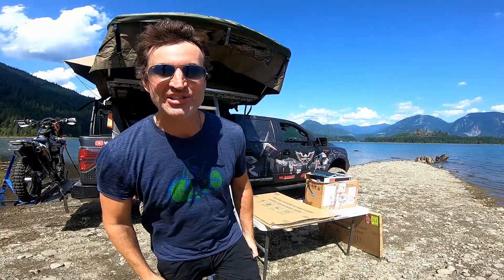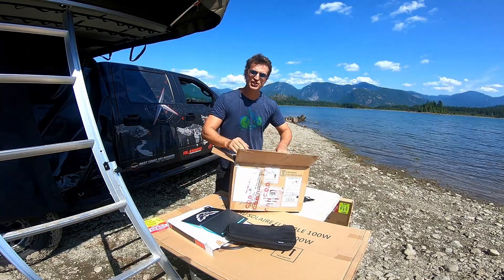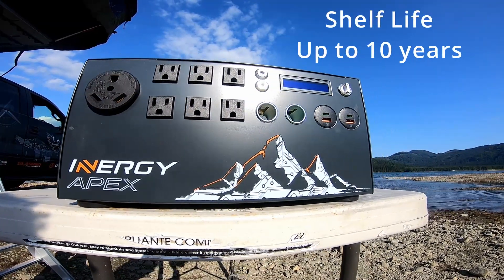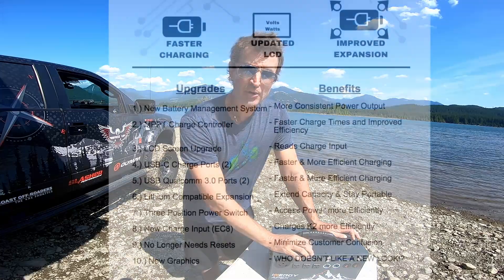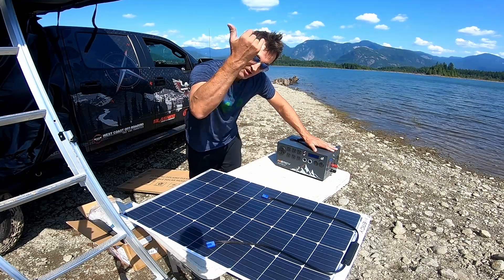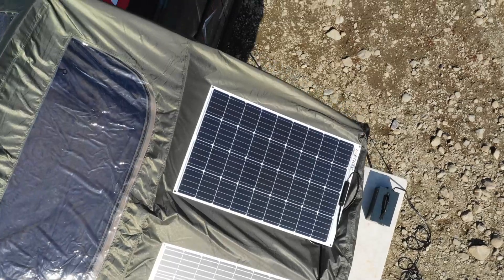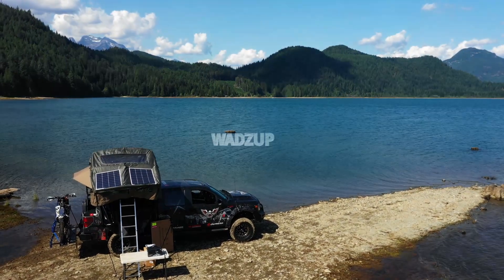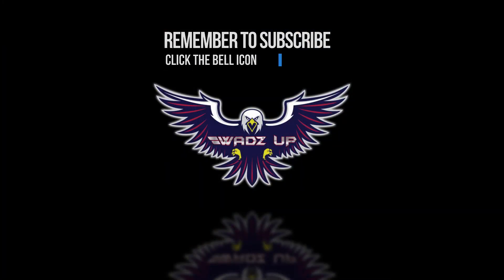Inergy Off Grid Solar System Generator Back up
*Use WADZUP at the check out for your savings on the Inergy Apex & Linx 100 watt solar panels.

Today on the WADZ UP channel we set up our Overlanding Off the Grid Solar System Generator and review why we upgraded from Kodiak and the pros and cons compared to other systems like the Yedi Goal Zero. We also set up our solar panels and test its charging ability. New and Improved Inergy Kodiak is now the Apex Solar Generator. Inergy is taking their solar generator to the next level with faster more efficient charging, updated LCD screen, and improved expansions with a soon to be released Lithium Ion battery. The Apex comes with a shoulder strap and AC wall charger.

1100 Watt-hour (90Ah @ 12.6V)
Lithium NMC Battery
1500 Watt AC Inverter
500 Watt (30A) Maximum Input (MPPT Charge Controller) - Charges in as little as 3 hours of ideal sun conditions.
Dimentions: 16″ Wide x 15″ Tall x 8″ Deep
Battery Expsansion: Compatible with both 12.6 deep cycle Lead Acid/AGM & Inergy Lithium-ion Batteries
(2) USB Qualcomm Quick charge 3.0 Ports / (2) 5V 3A USB-C Ports (smartphones & small tablets)
NOT Compatible with MC4 Adapter. Only accepts Inergy Solar Panels, Car Charger, Standard AC Charger, and Quick Wall.  EC8 solar panel input - NOT compatible with previous solar panels without 30' Neutrik to EC8 Solar Panel Cable.
What can it Power?

Smartphones (5-7 watts): 100+ hours
Tablets (25-40 watts): 40+ hours
Laptops (50 watts): 20+ hours
Electric Blanket (Queen Size, 75 watts): 14 hours
50" LED LCD TV* (65 watts) : 16 hours
Microwave (1,000 watts): 1 hour
Refrigerator* (18 cu ft., 20% duty): 33 hours
Chest Freezer (9 cu ft., 15% duty): 50 hours
Sump Pump (1/3 HP): 2.5 hours
Basecamp LED Light (6 watts) : 183 hours

*Use WADZUP at the check out for your savings on the Inergy Apex and the Linx 100 watt solar panels or any Inergy solutions.